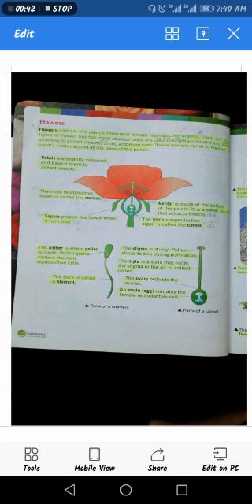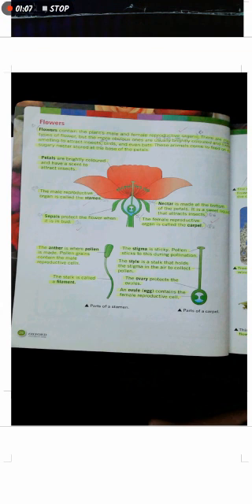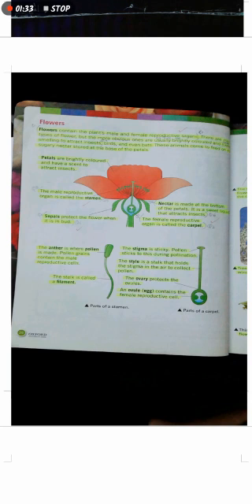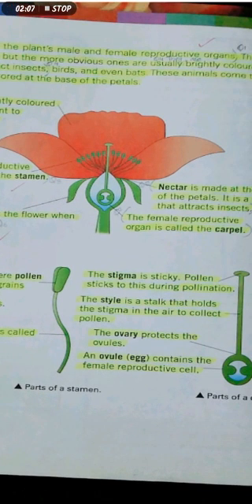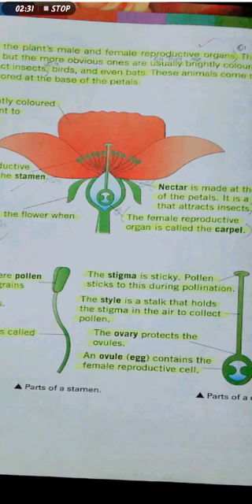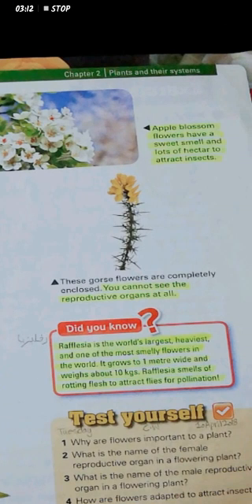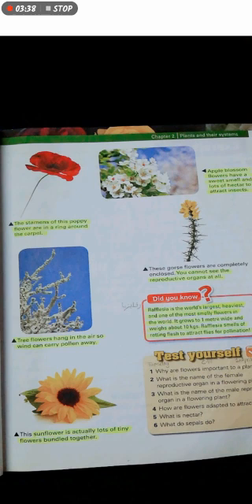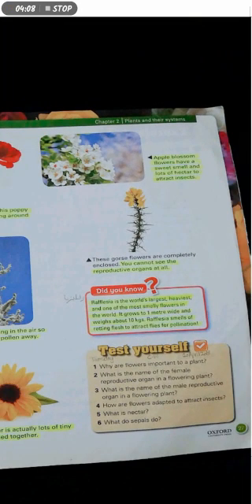Science Seven 15